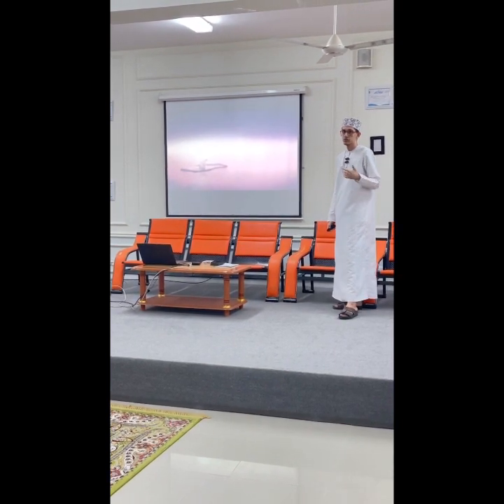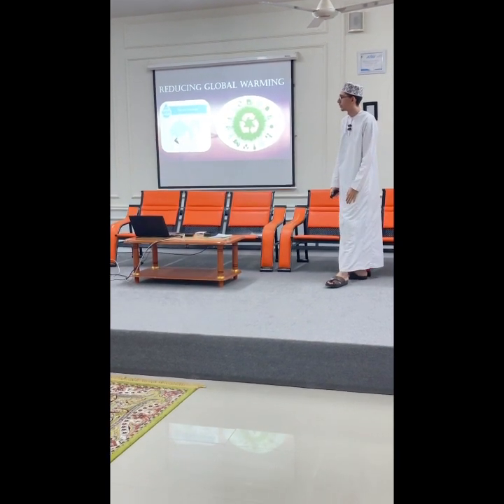Students Presentation (11)